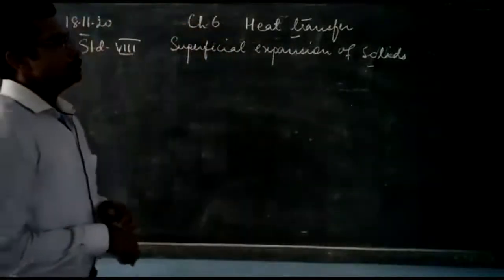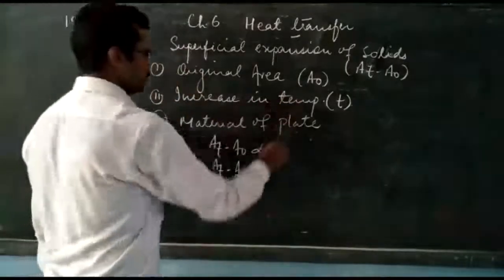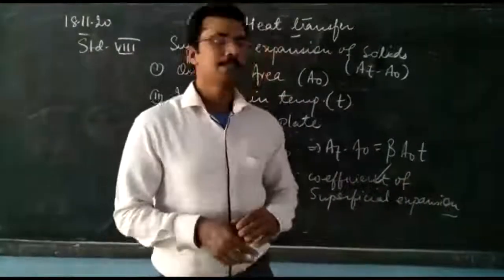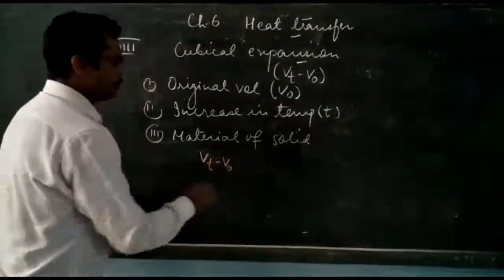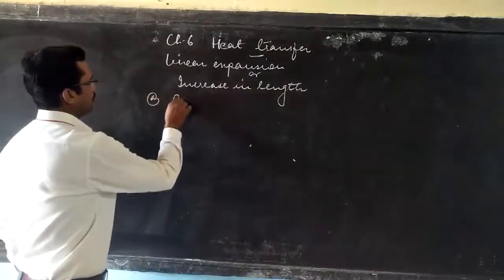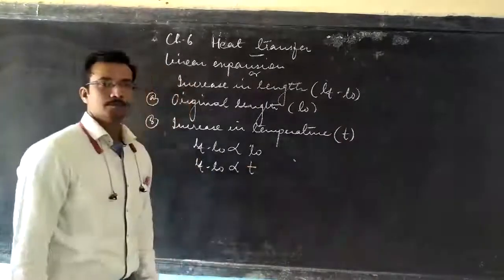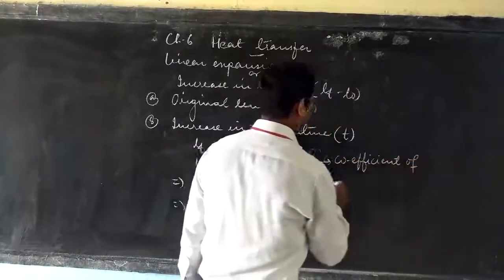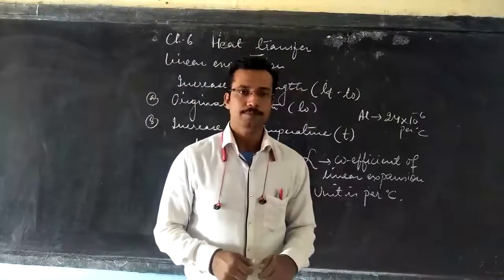18.11.20,Class-8,Cha-6, Heat Transfer(Expansion in Solid)